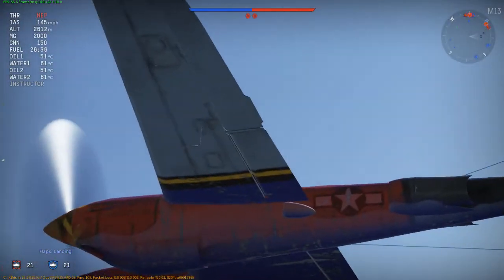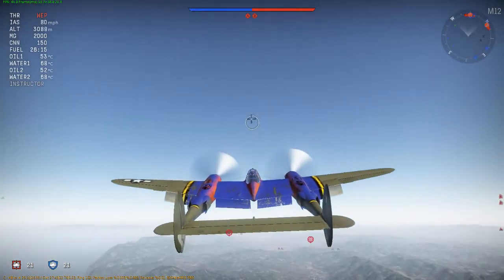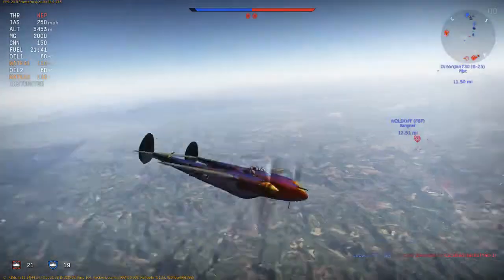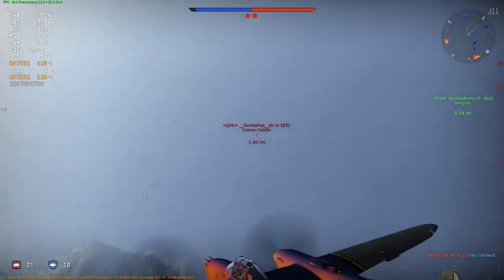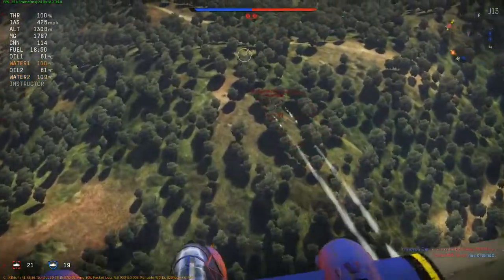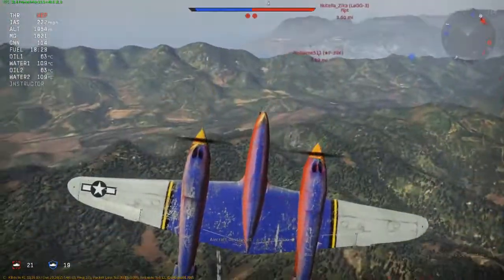War Thunder Patch 1.39: P-38G...